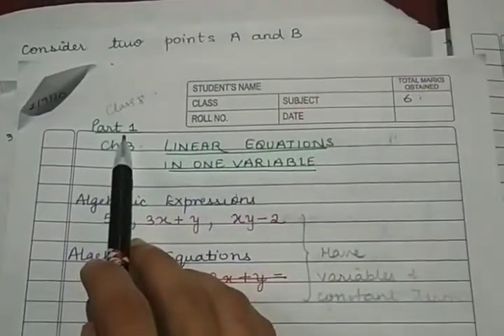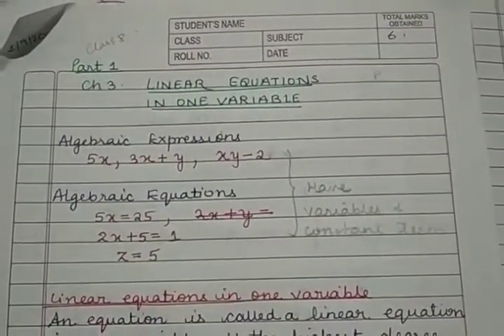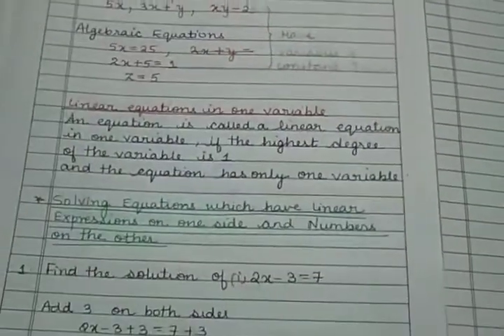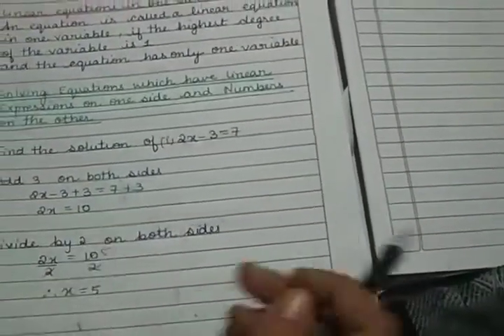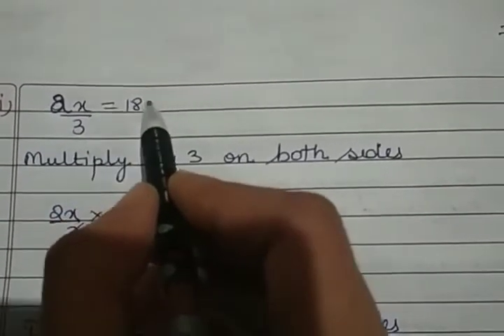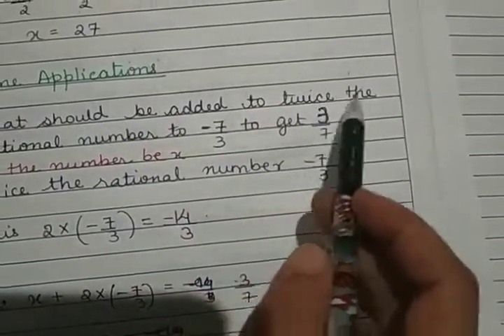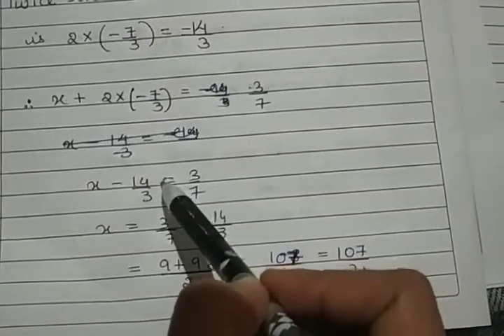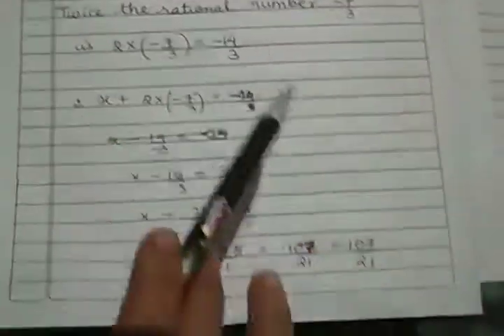Solving equations with number on the other side